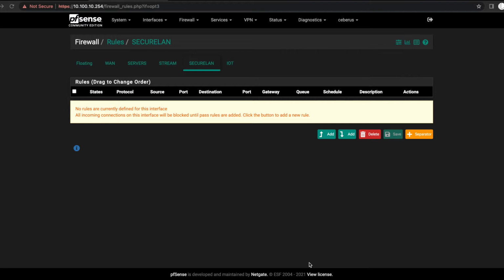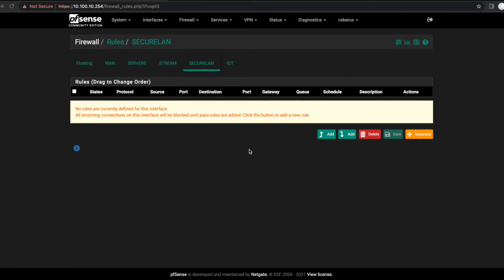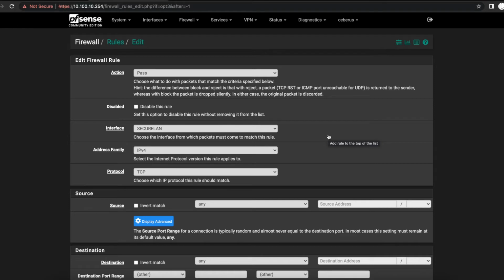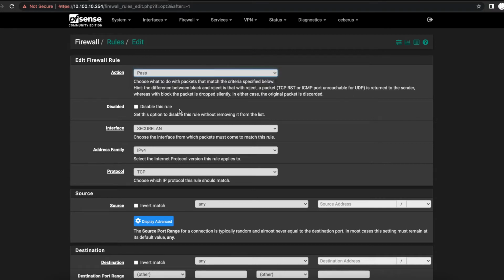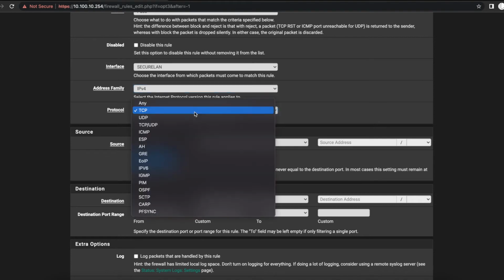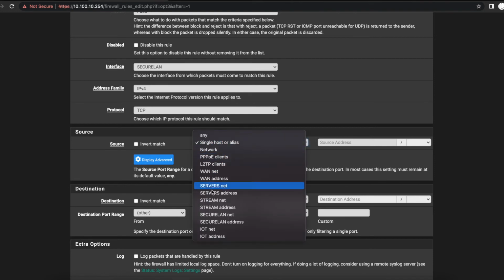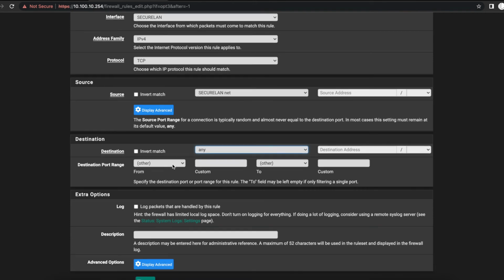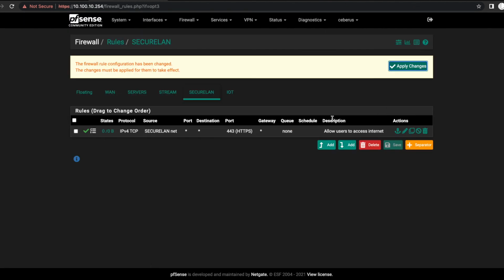Tutorial: Creating PFsense Firewall Rules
Learn how to create pfsense firewall rules to allow your internal LAN access resources on the internet.